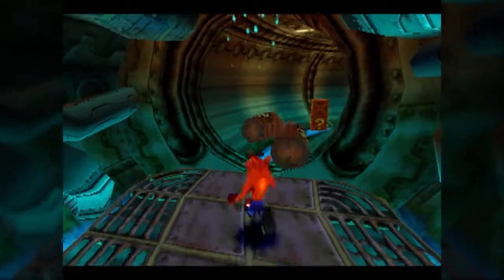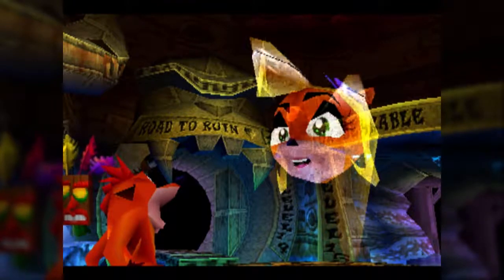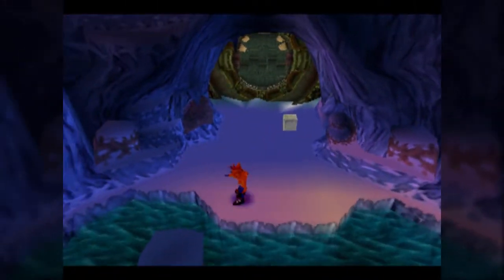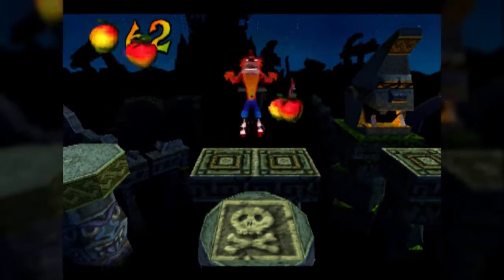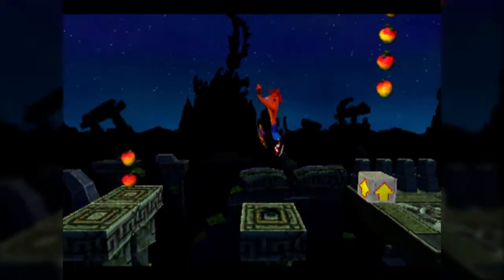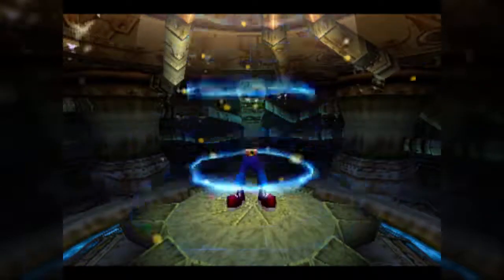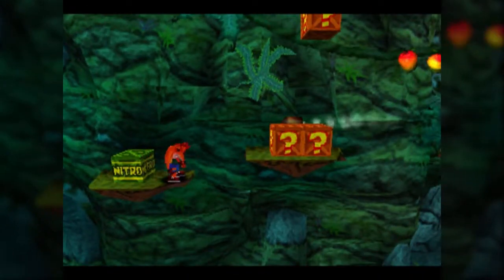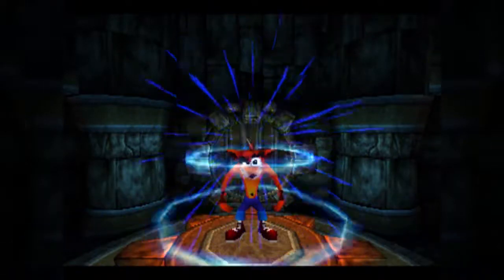Let's Play Crash Bandicoot 2: Cortex Strikes Back! - Ep.4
Episode 4: Tiny Bears Down

Tier 3 is very much a jump in difficulty from Tier 2, and a mixed on at that. Some levels feel JUST right after Tier 2, but others feel a bit steeper in jump. We also continue getting some bonus pathways done thanks to secret exits, including FINALLY finishing Air Crash. Tiny Tiger is a boss fight, that is for certain, and he's not much harder than the Komodo Brothers, even given the limited ground and it being very easy to under or over think the path he can take.